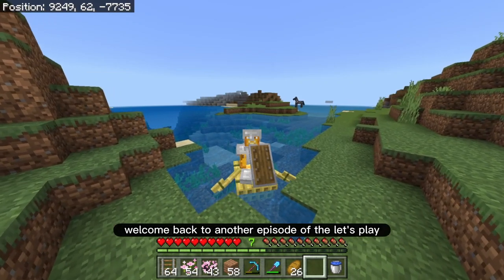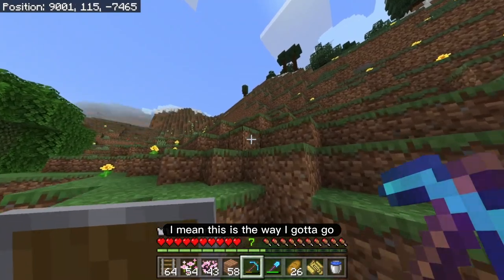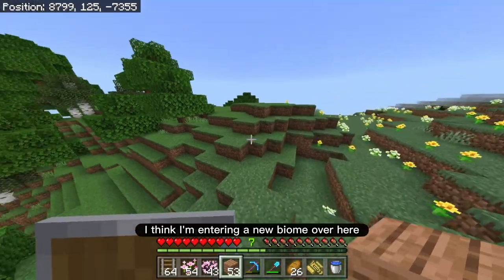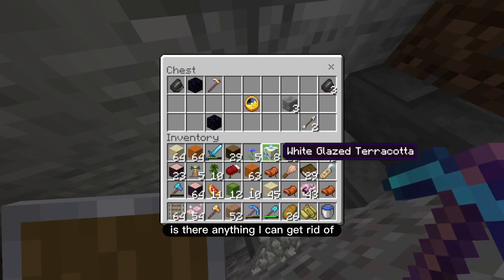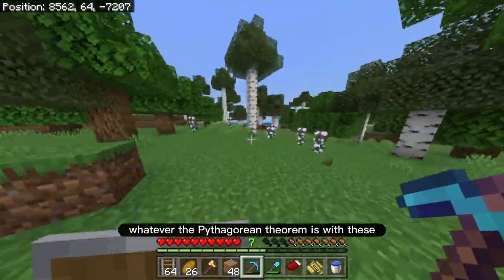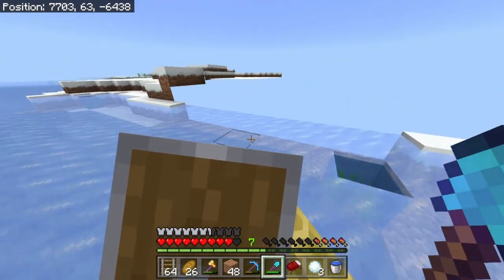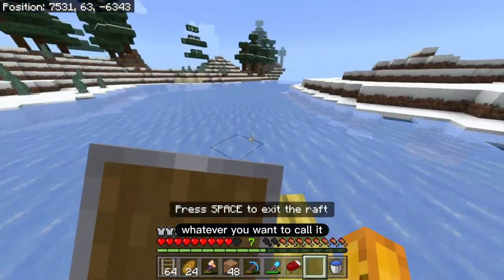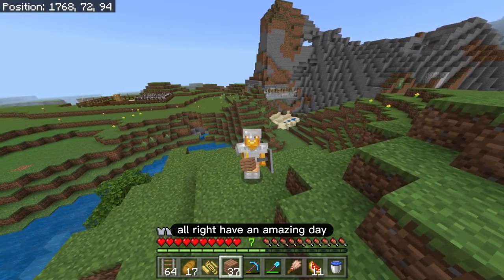AT THE SPEED OF ICE!!! Minecraft The Toaster Let's Play #75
Hello!

Today I travel all the way back to my base!

-toaster out